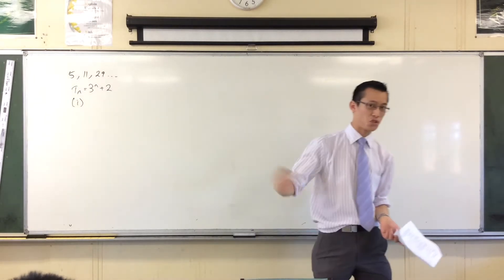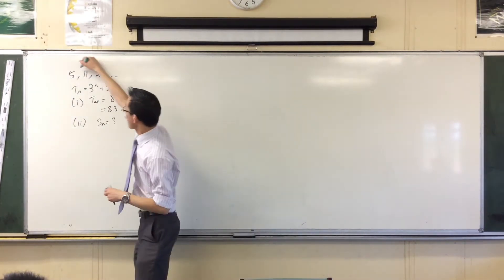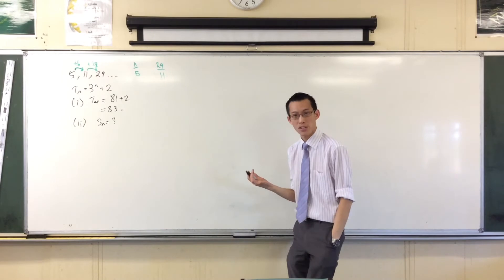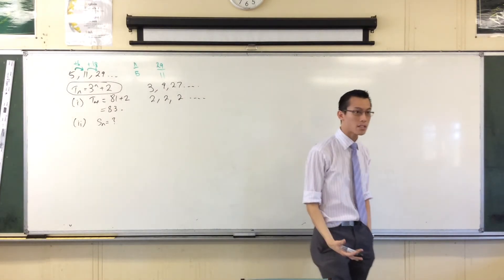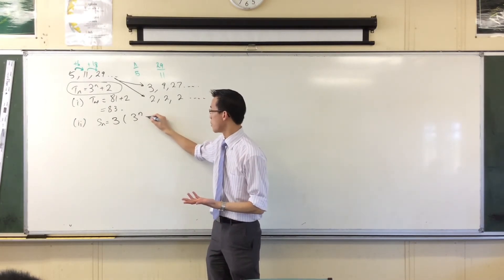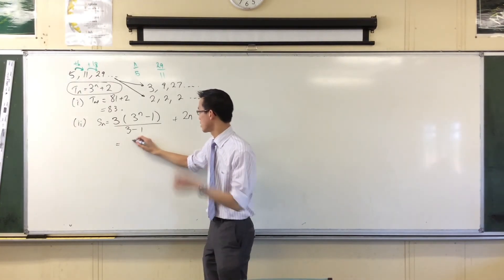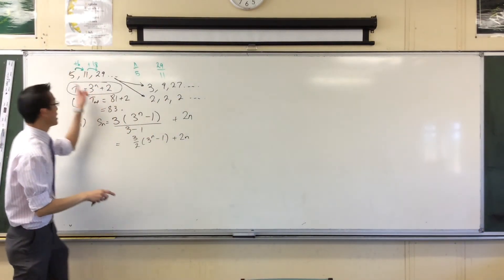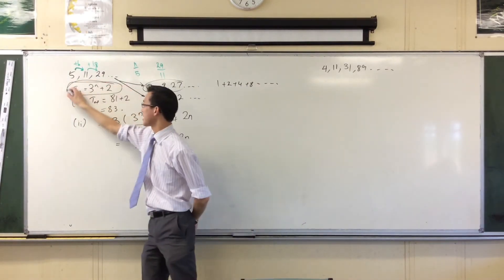Evaluating a Series Formed from 2 GPs